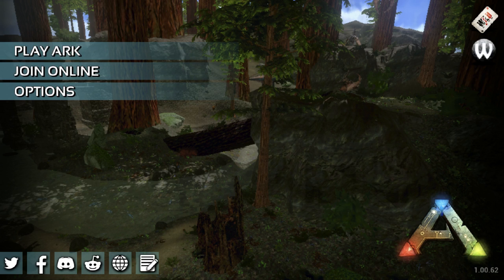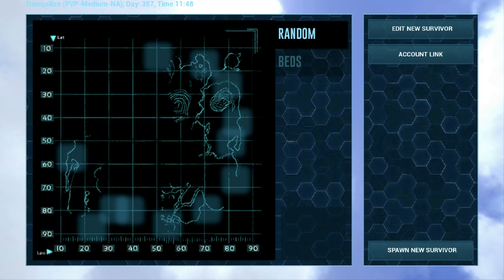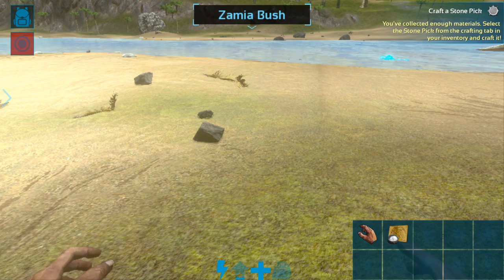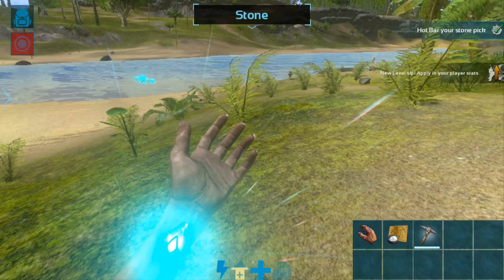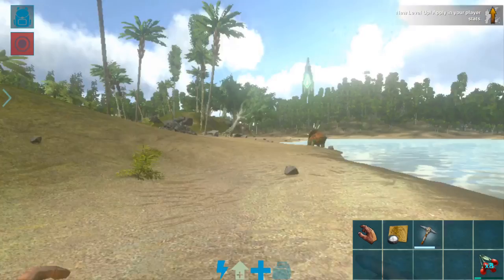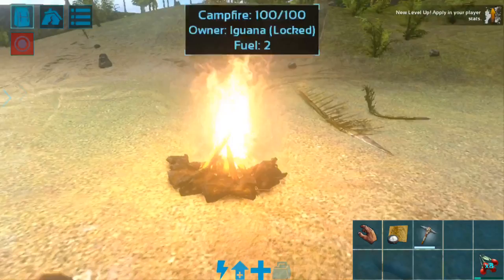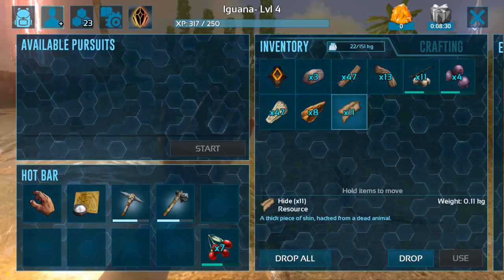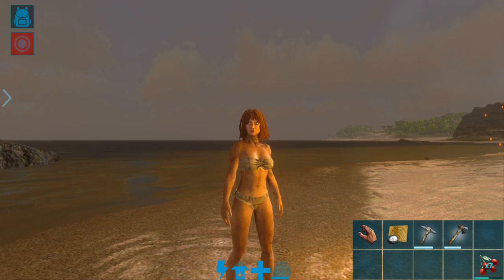ARK MOBILE BEGINNER'S GUIDE! HUNTING A DODO, BASICS OF CRAFTING! Ark Mobile Beginner Episode 1